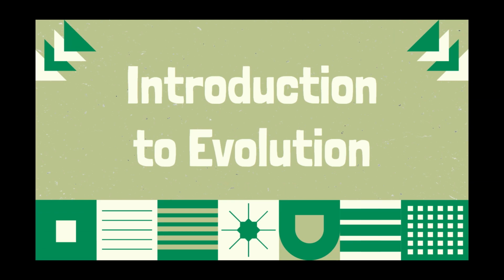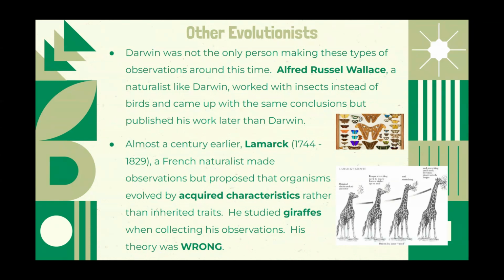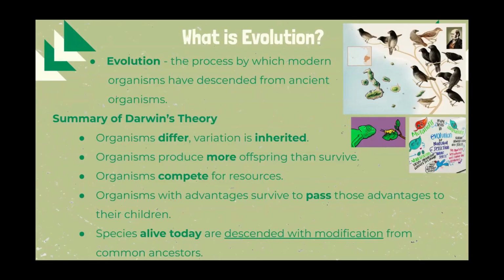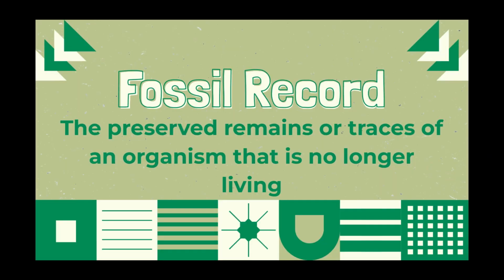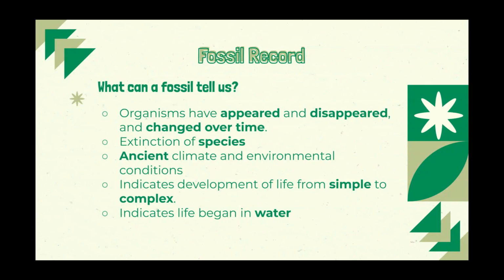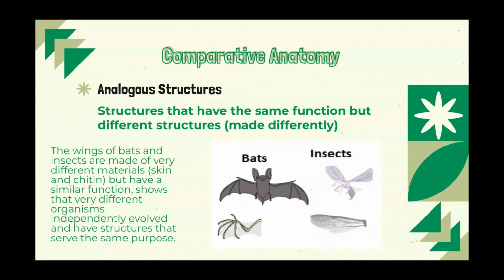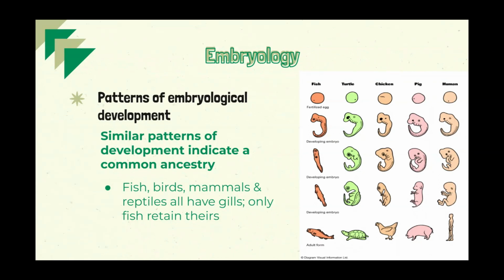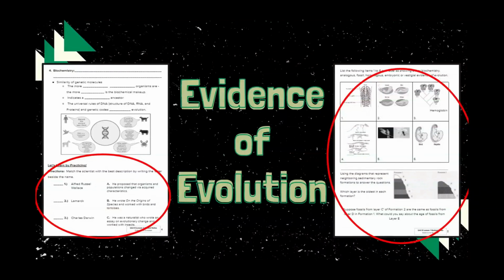U6L1: Evidence for Evolution